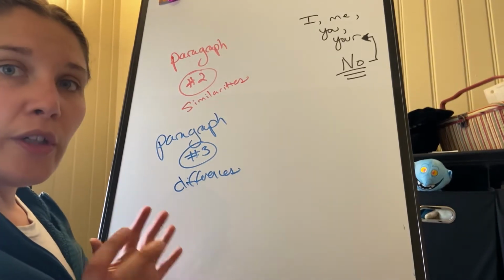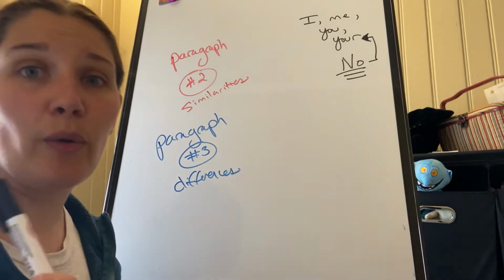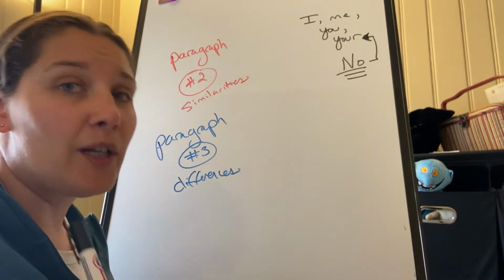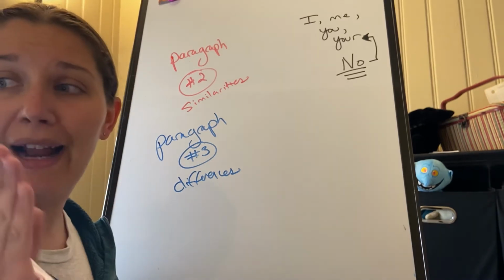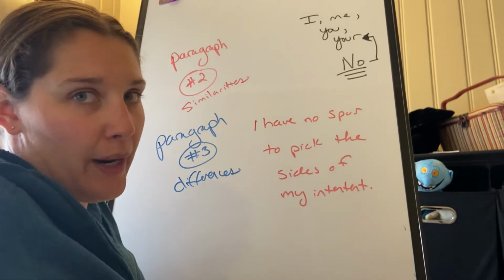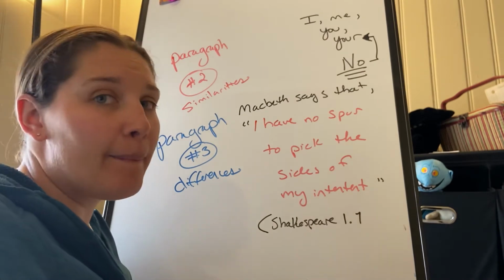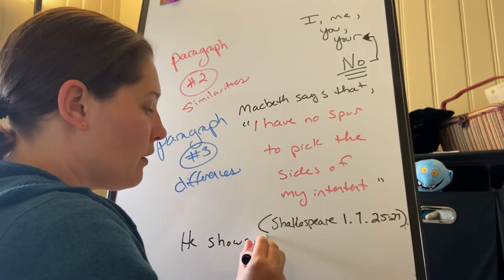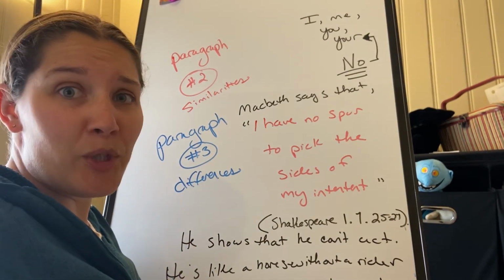Macbeth and 21 chump street how to write the 2nd and 3rd body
How to write the 2nd and. 3rd body paragraphs and how to embed text